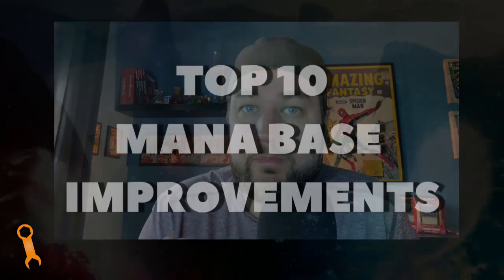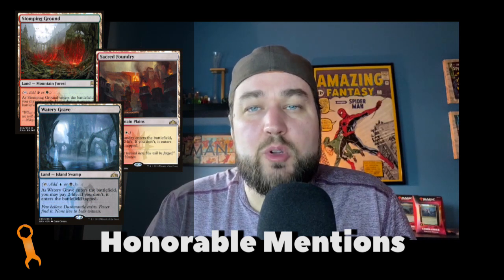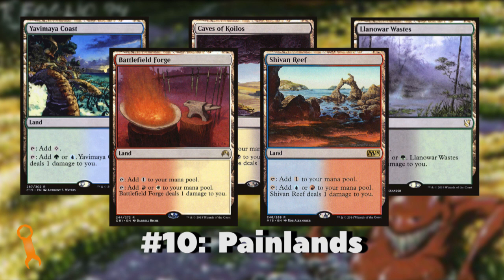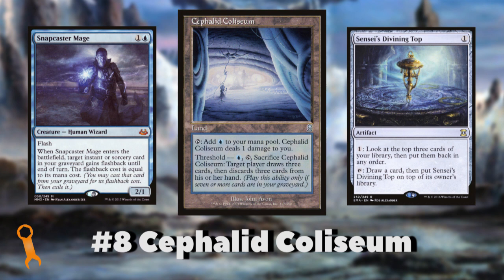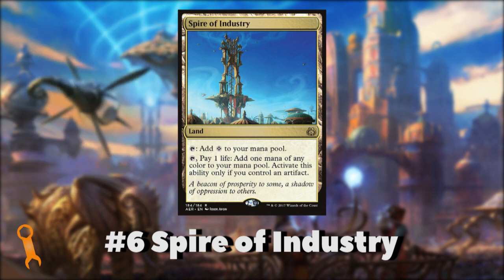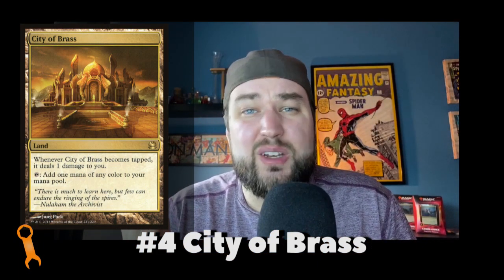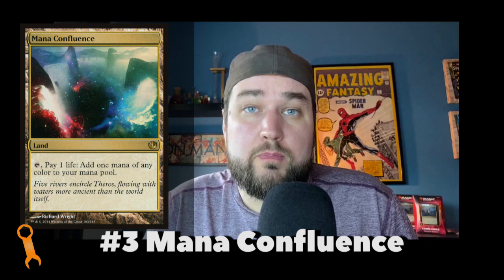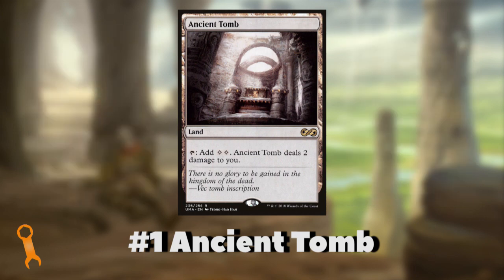Top 10 Lands to Improve Your Deck! Commander Philosophy Episode 3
In this week's Commander Philosophy video we talk about improving your deckbuilding through land choices, and I give my Top 10 lands to help improve your mana bases!